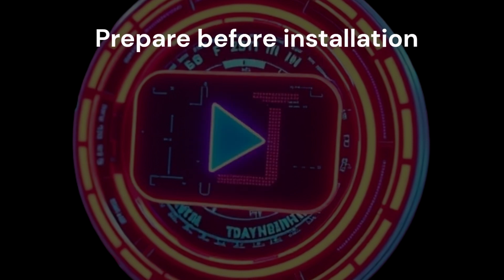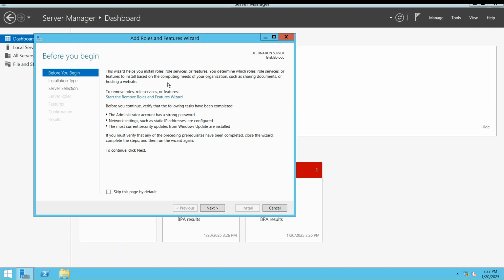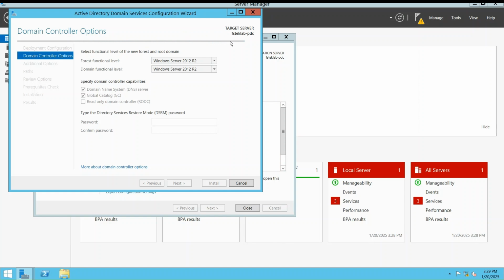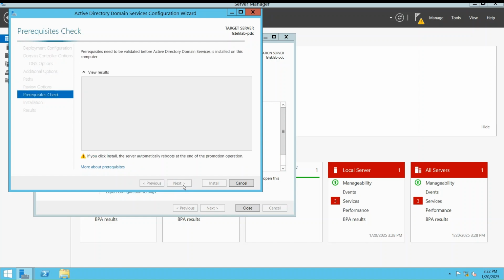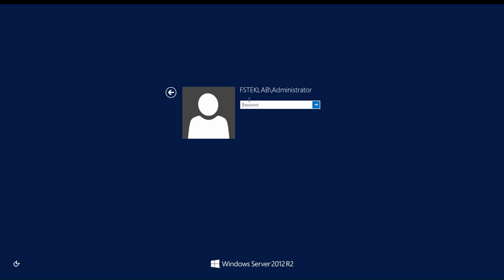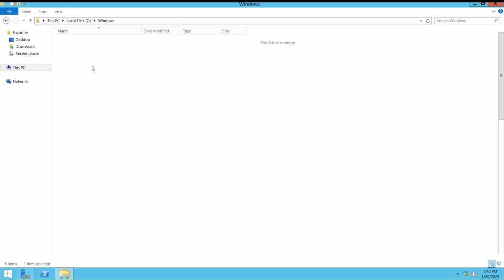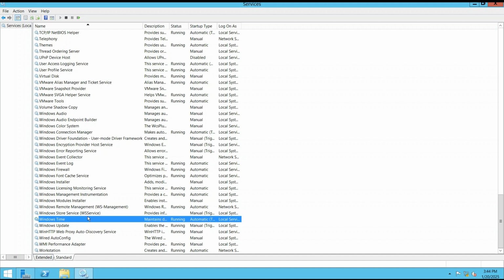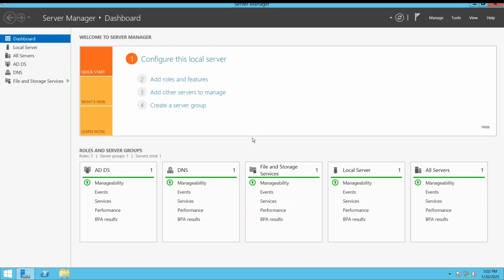Active Directory Installation on Windows Server 2012 R2 | Step by Step Guide | @FSTekLab ​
🎥 How to Install and Configure Active Directory on Windows Server 2012 R2 | Step-by-Step Guide

In this video, we’ll guide you through the process of installing and configuring Active Directory Domain Services (AD DS) on a Windows Server 2012 R2 operating system. Learn how to set up your domain controller.

📋 Topics Covered:
1️⃣ Installing the Active Directory Domain Services (AD DS) role.
2️⃣ Promoting the server to a domain controller.
3️⃣ Creating a new domain in a new forest.

🔗 Helpful Resources:
👉 Windows Server 2012 R2 Installation:

💡 Key Notes:
Ensure your server is updated with the latest patches and updates.
Assign a static IP address to your server before configuring Active Directory.

⚙️ Prerequisites:
Windows Server 2012 R2 installed on your machine.
Minimum hardware requirements met (Processor, RAM, Disk Space).
Storage RAID is configured.
Administrative privileges on the server.

Stay updated with the latest tips and guides for Windows Server and Active Directory.